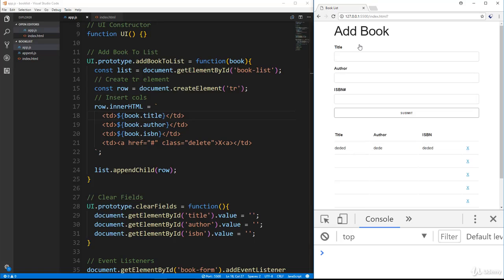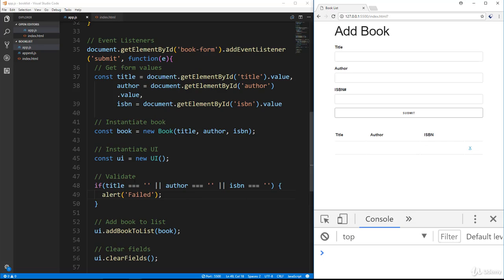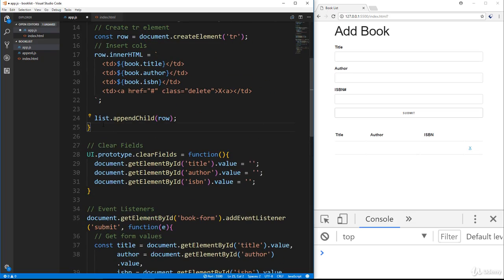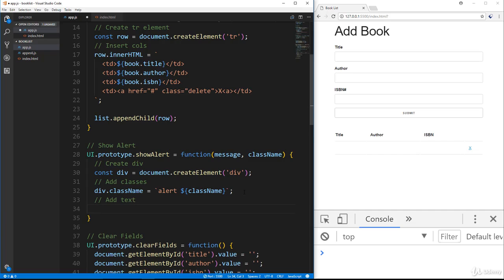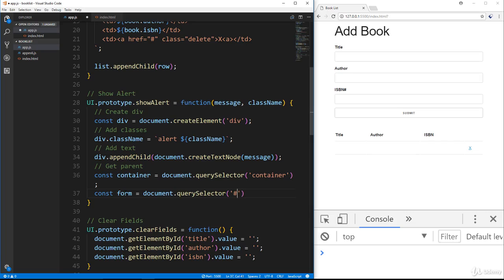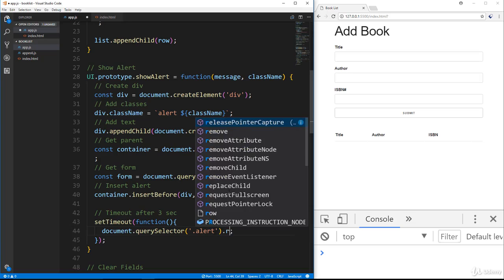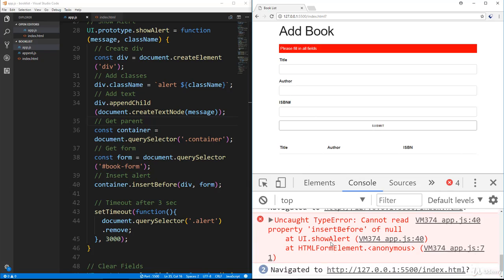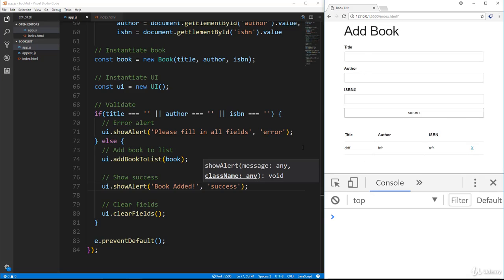53. Validation & Alert